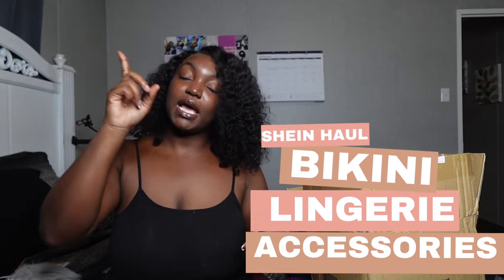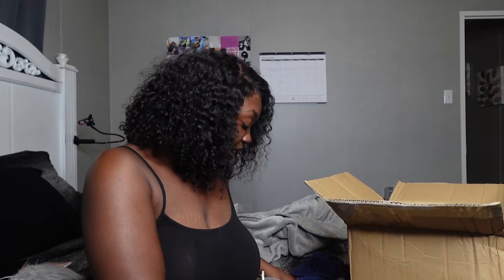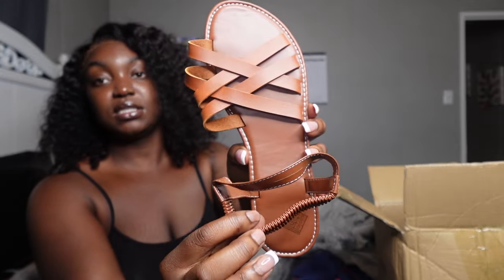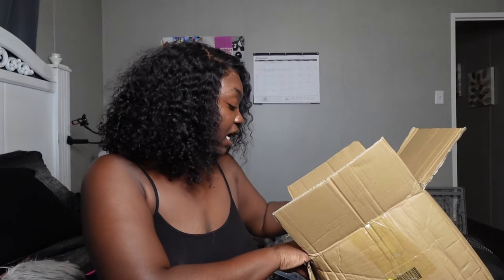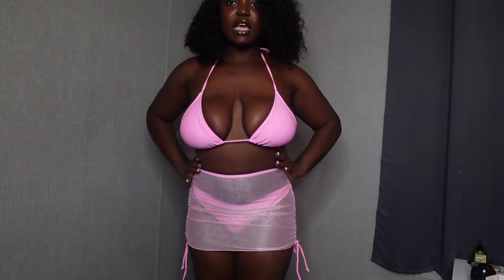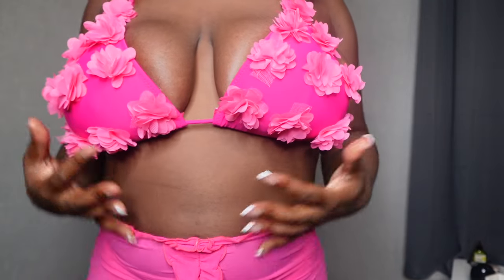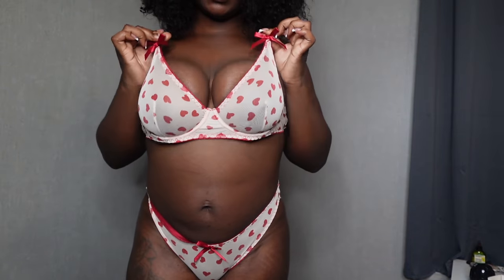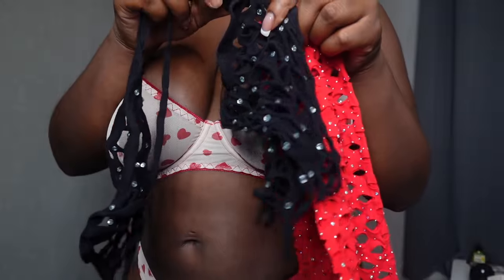Bikinis, Lingerie, & Accessories Try On Haul! | SHEIN TRY ON HAUL | SIMPLYCINN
⬇️Check for More Info⬇️
Bikinis, Lingerie, & Accessories Haul! | SHEIN TRY ON HAUL | SIMPLYCINN

Clothing in haul:
•Soap net bags
•Rhinestone mirror
•Eyelash container
•Eyelash mapping stickers
•Forehead band
•Netted 2pc set
•Black cheetah print
•Cheetah print cover up set
•Red heart lingerie
•Black sandals
•White sandals
•Brown sandals
•Brown bikini
•Pink bikini
•Pink floral cover up set
•Cherry bikini
•Red netted romper

No PPV Onlyfans.com/Cinncity3x
Amazon Storefront: